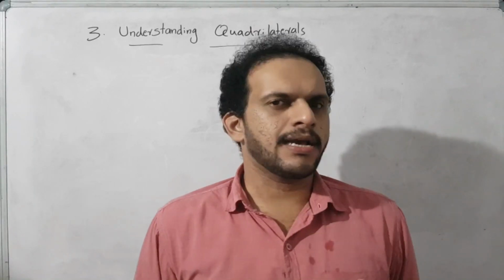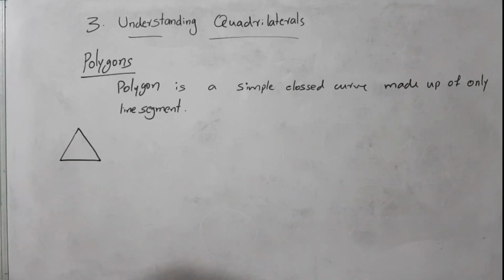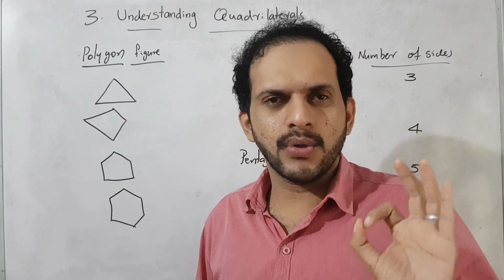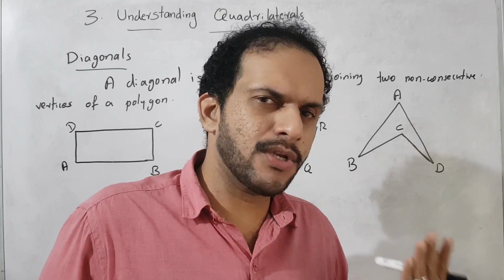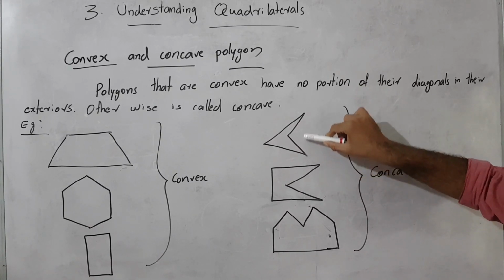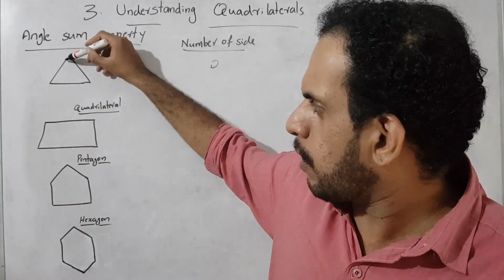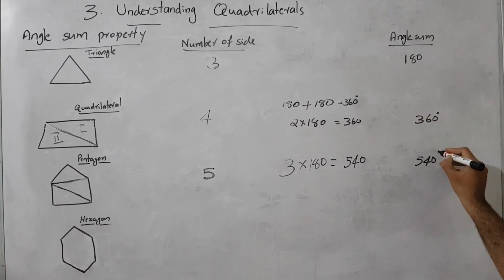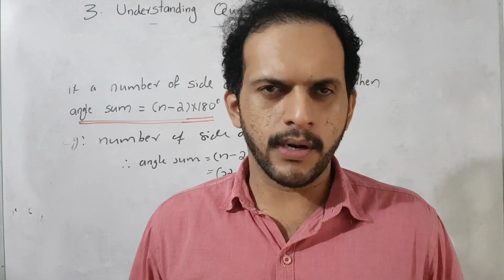Class VIII Understanding Quadrilaterals 1